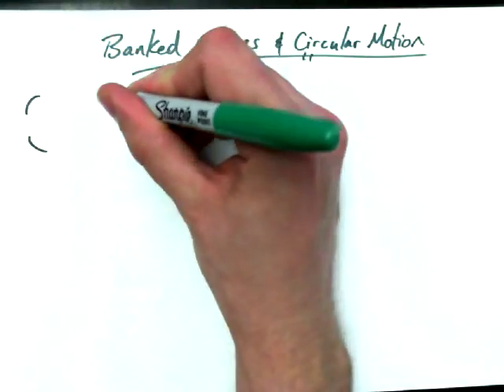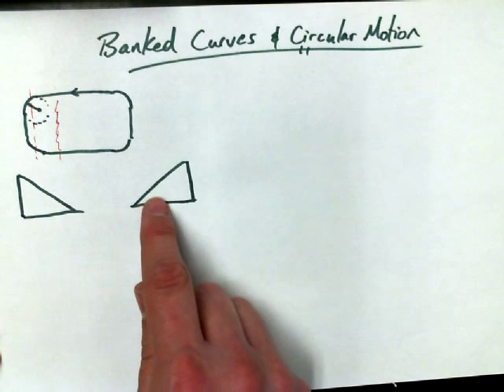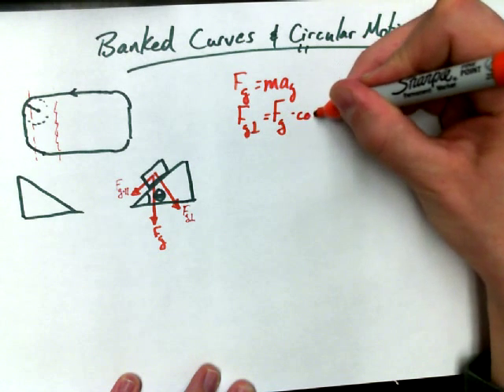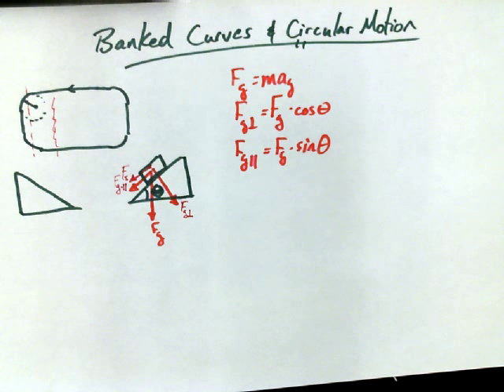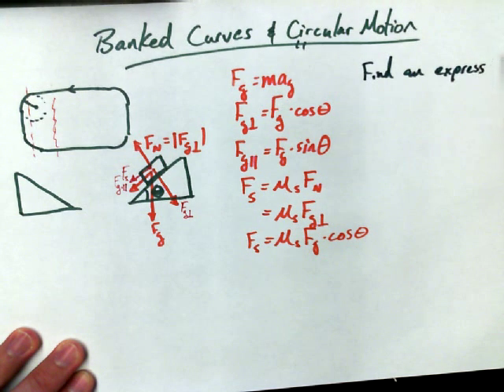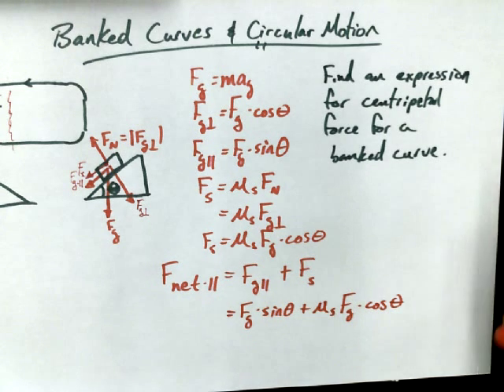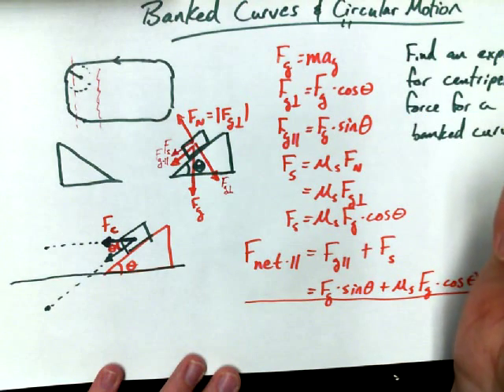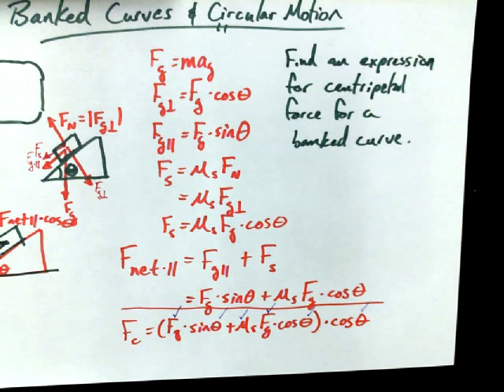2.8B - Banked Curves and Centripetal Force